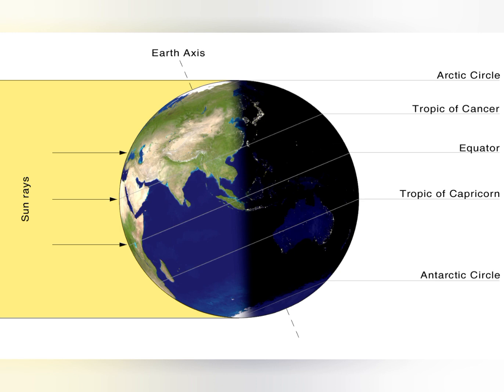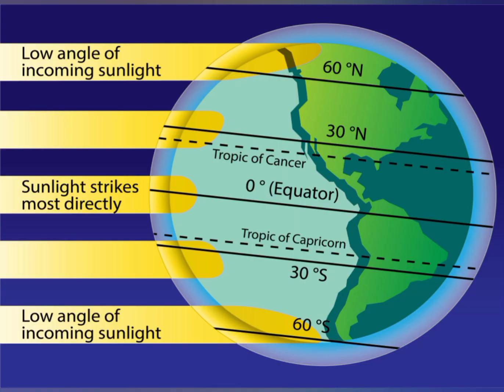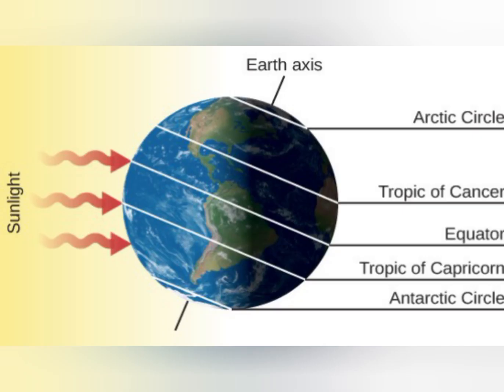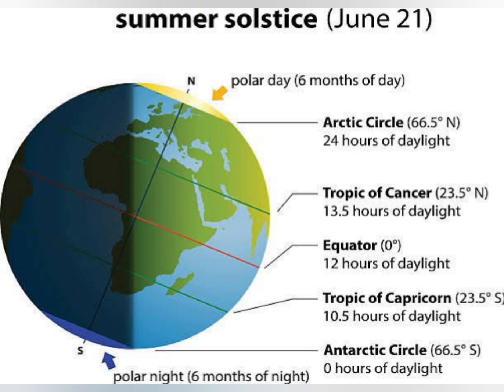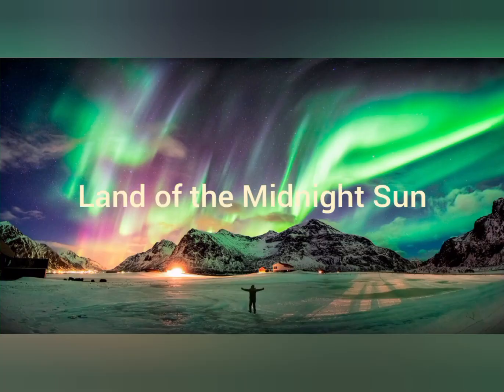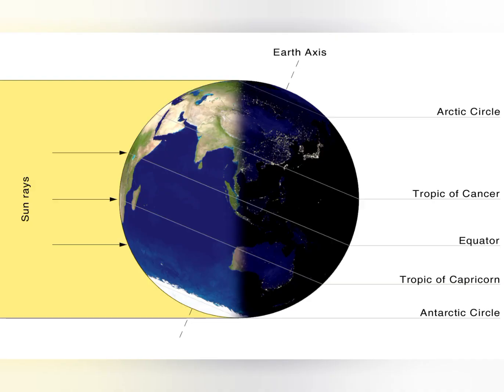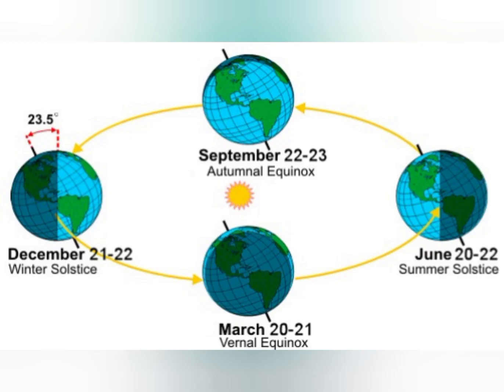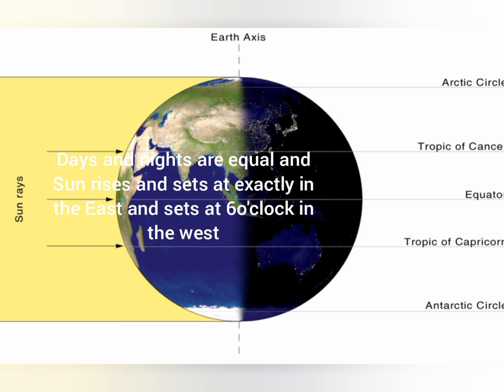Equinoxes and Solstices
This video describes the tilt of the Axis causing variations in seasons on the Earth and occurrence of Summer and Winter Solstices and Equinoxes and their effects